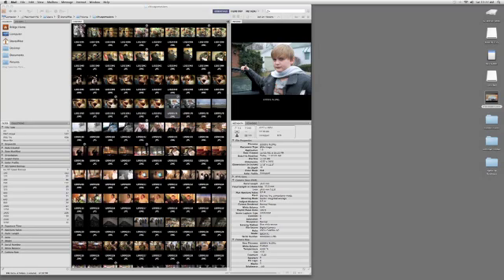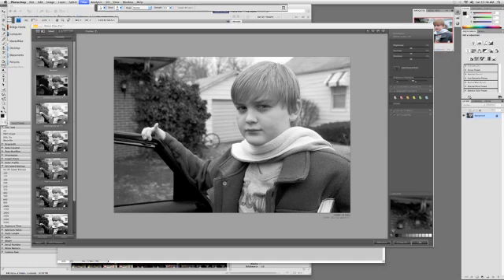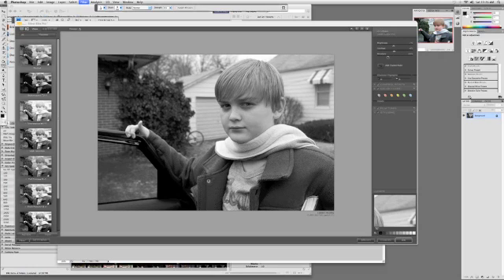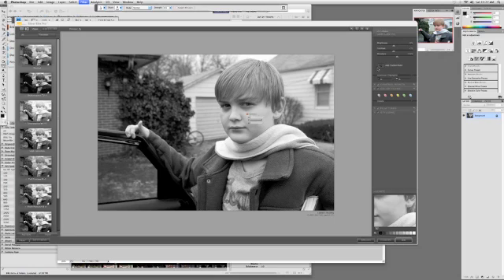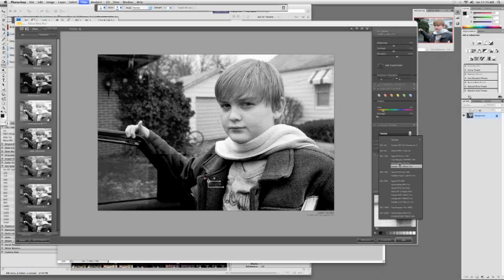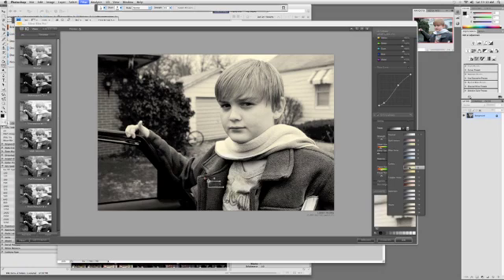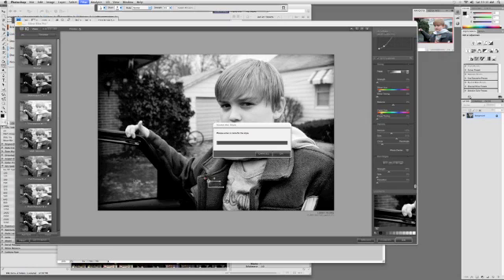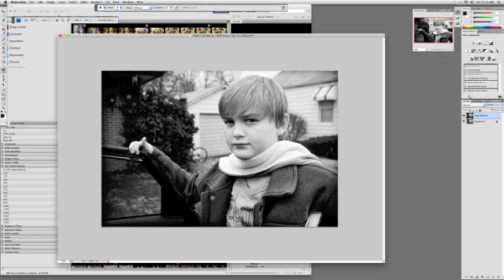Nik Silver Efex Pro Video Tutorial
Lots of e-mail in the past three months asking how I convert an image to B&W. Well, I use Nik Silver Efex Pro and for the newbies who have never used it, here is a quick video tutorial on what I do to convert my images! Enjoy!